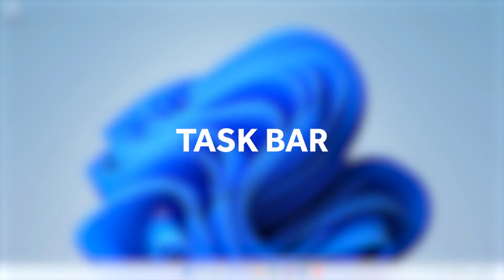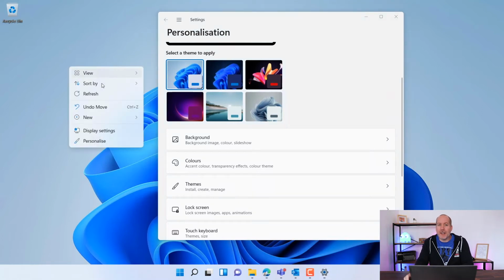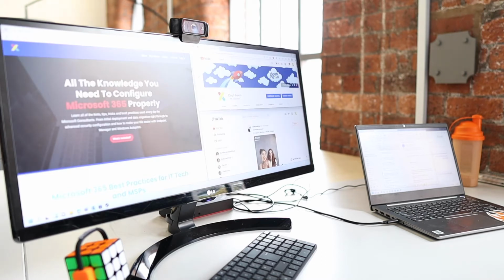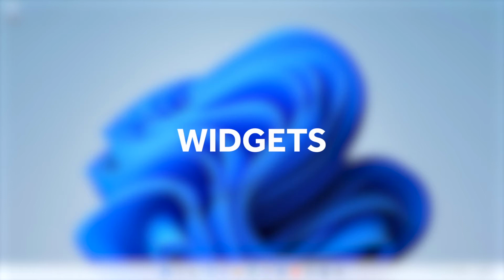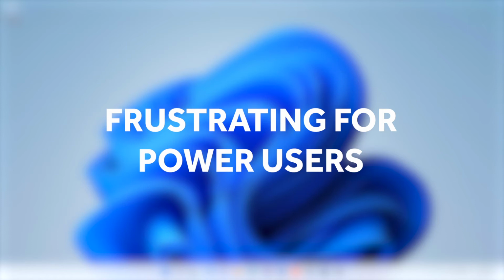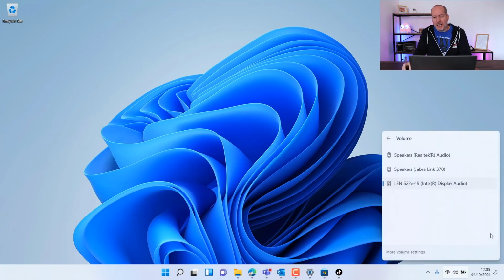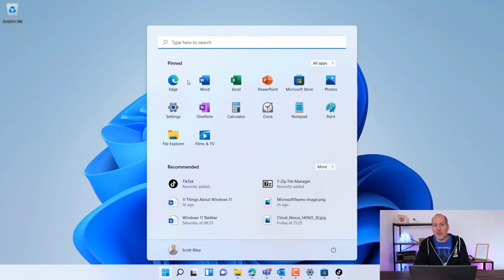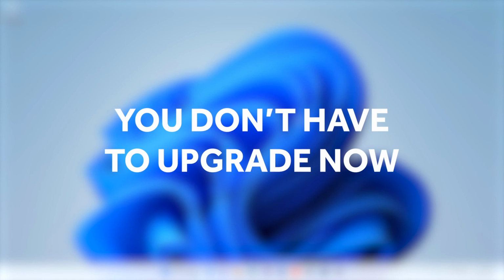11 Things You Need To Know About Windows 11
Windows 11 has launched and if you’re considering the upgrade here are 11 things to know about Windows 11.
Windows 11 has had a crisp overhaul of the interface. Everything is now looking a lot more modern, cleaner and with larger icons which are designed for touch devices.

We show you some of new features that are different to Windows 10 and some minor problems we have discovered.

00:00 Intro
00:10 Taskbar has moved
00:50 New User Interface
01:45 Snap Layouts
03:03 Search Button
03:35 Android Apps on Windows
04:10 Widgets
05:01 It's not THAT big a change from Windows 10
05:25 Power User Frustrations
07:24 Windows Key is your friend!
08:25 Windows 11 is Designed to be Online
09:25 You don't HAVE to upgrade right now

FILMING
📸 Our 4K Camera
📸 Camera Tripod
📸 Studio Lighting
📸 Studio Lightbox
📸 Wearable microphones
📸 Wireless Microphone Packs